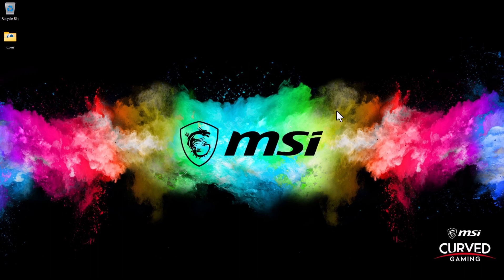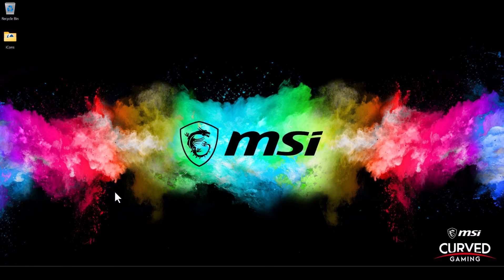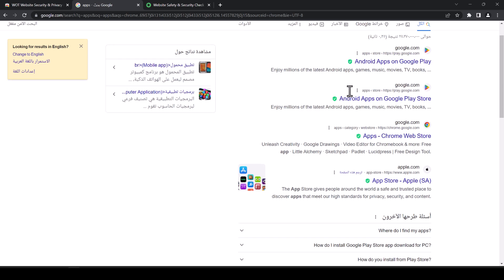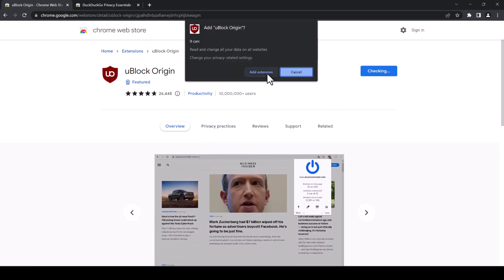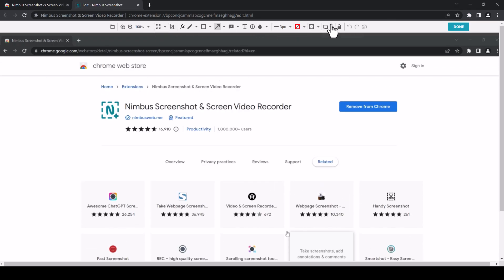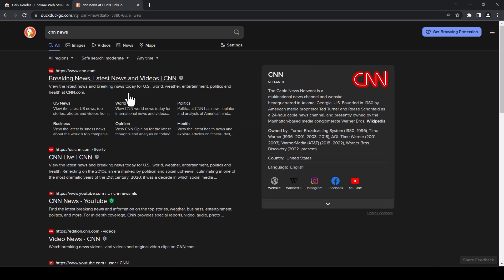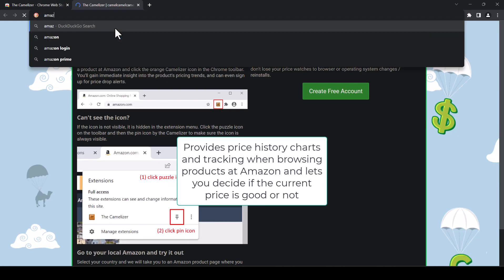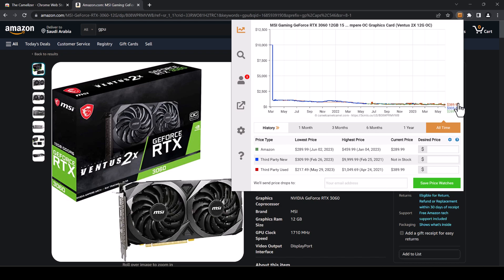5 Best Google Chrome, Firefox and Edge Extensions In 3 Minutes! 2023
Here are Some of The Best Google Chrome, Firefox, Edge, Vivaldi, Opera and Every Chromium Based Browser To Enhance Your Productivity, Security Around The Web in General and Make Your Life Lot Easier.

Timeline:

0:00 Intro
0:27 Determine Which Websites are Safe or Not
0:53 Content Filtering, Ad Blocking and Privacy Protection
1:10 Screenshot & Screen Video Recorder Capture
1:35 Eye-care Extension Enables Dark Mode
2:05 Price Tracker Lets You Decide if The Current Price is Good or Not
2:36 Outro